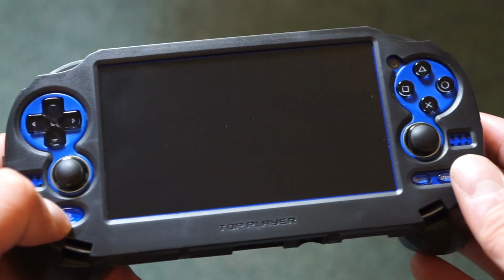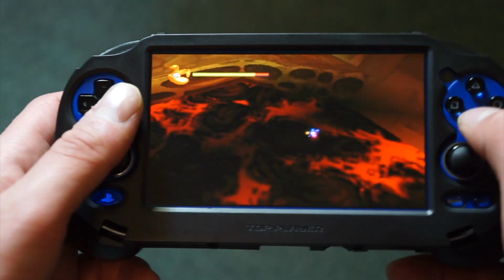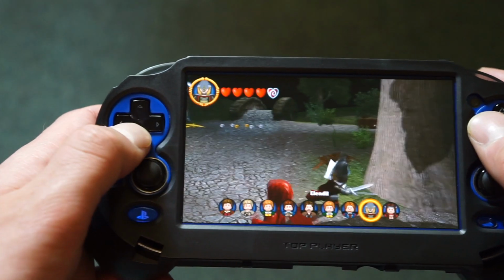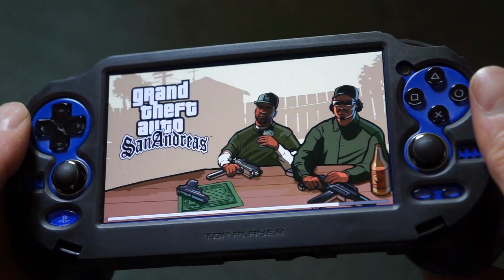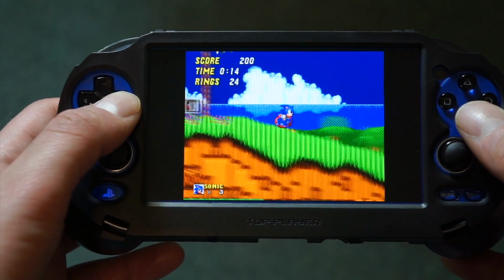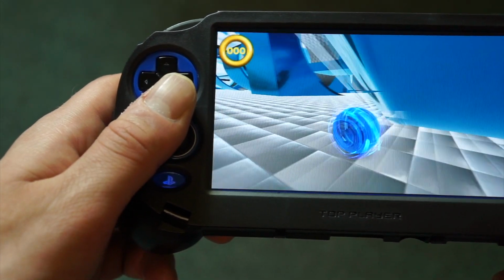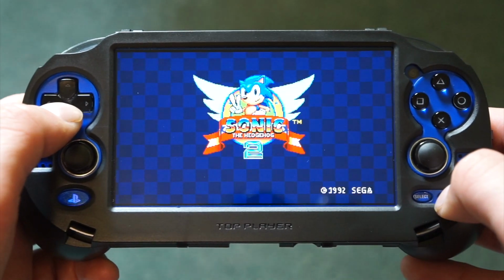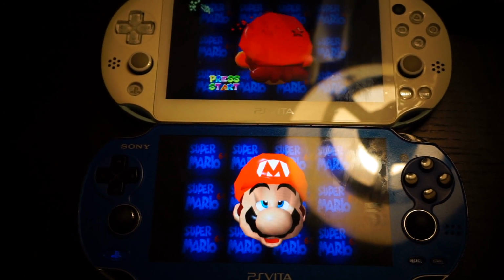What’s on my modded PS Vita in 2022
showcasing my beloved ps vita 1000 OLED model